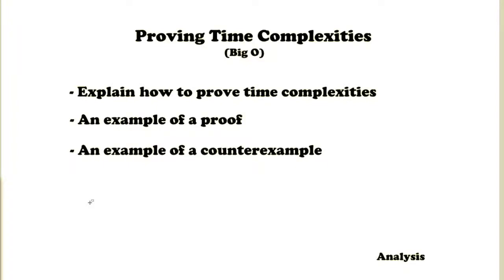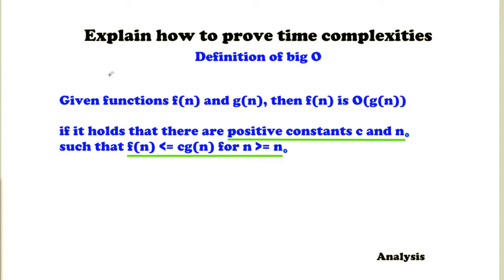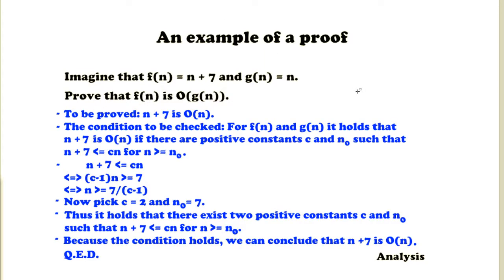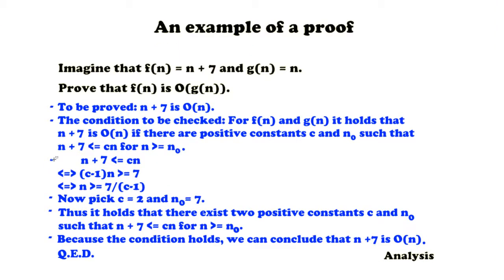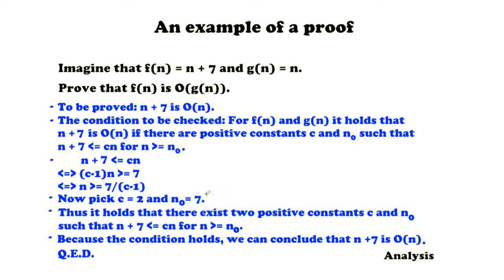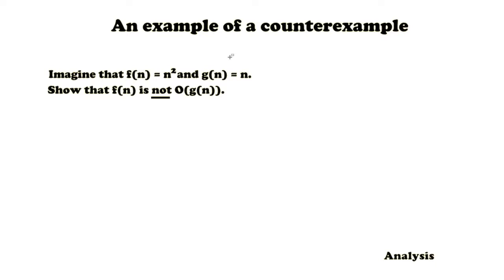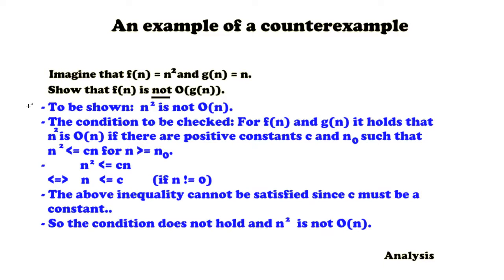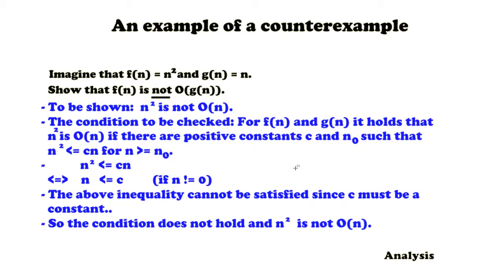Prove Time Complexities ( Big O ) and Examples - Analysis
This video is about proving time complexities ( big O ).
In the video the following concepts are explained:
- How to prove time complexities
- An example proof ( linear function )
- An example counterexample
- The definition of big-O